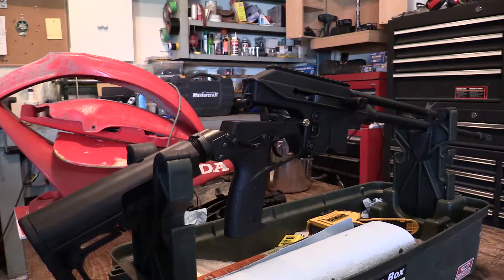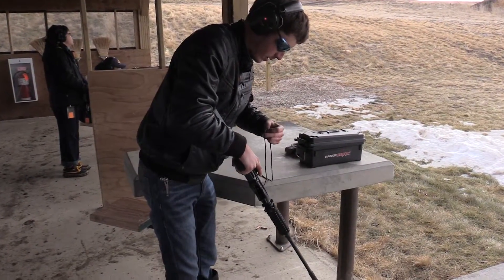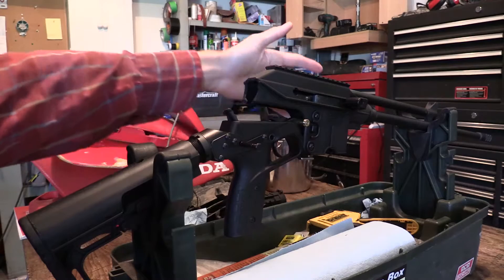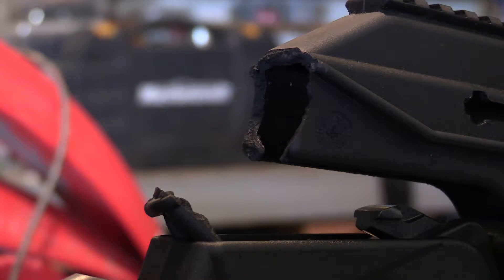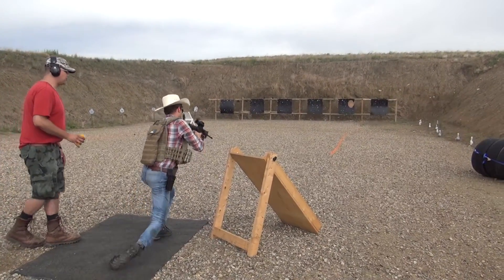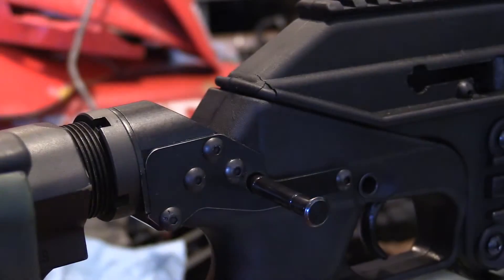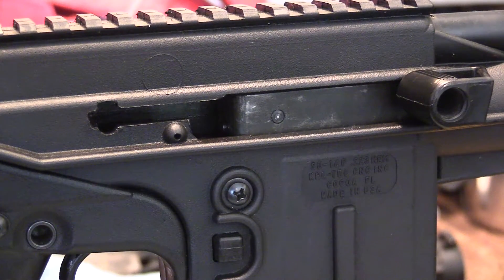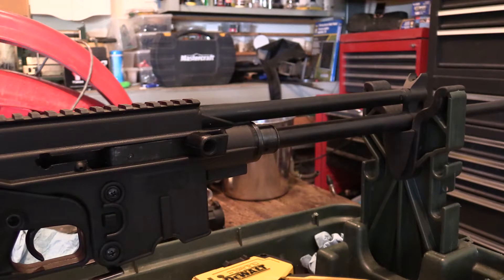Broken Kel-Tec SU16 Tactical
A video looking over and discussing why the polymer receiver of this Kel-Tec SU 16 failed and possible design solutions for it.

Camera Used :

Canon XA20